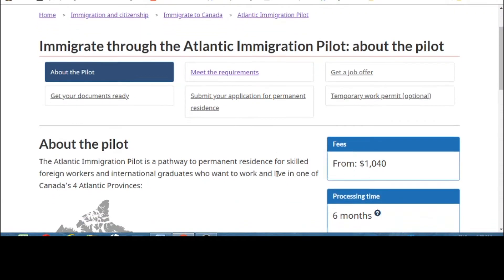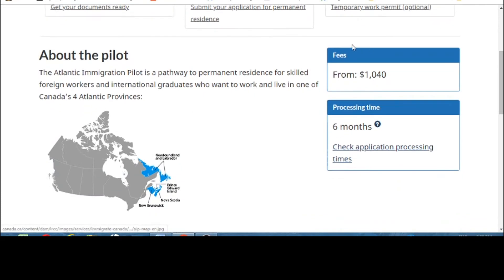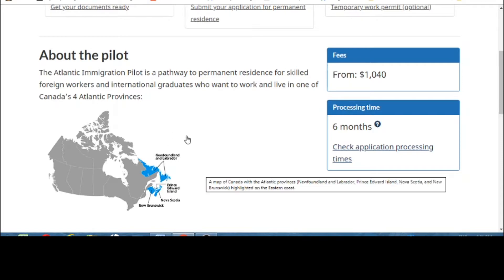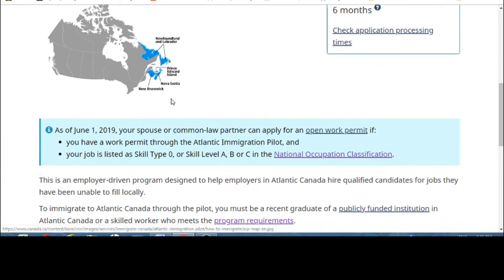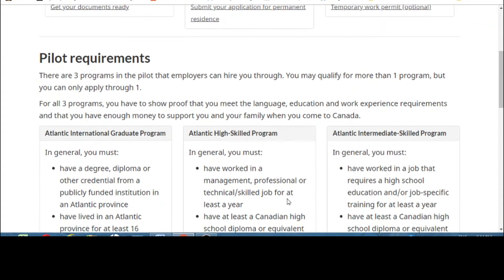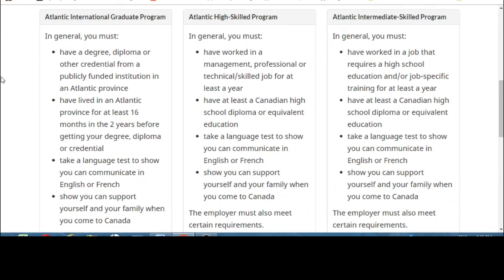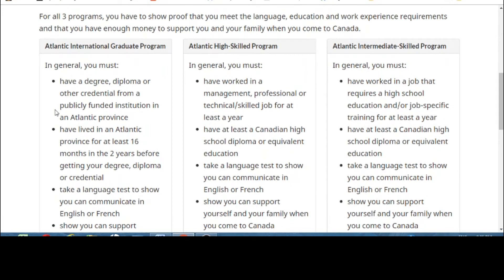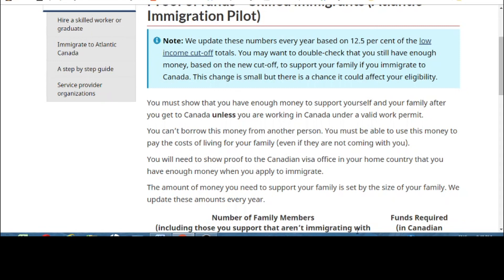How To Move to Canada Without Degree | ATLANTIC IMMIGRATION PILOT PROGRAM AIPP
Immigration Canada 2020 -- "Moving to Canada" without a degree is possible now. "Canada immigration" is not as hard as it used to be few years back. "Atlantic immigration pilot" program "AIPP" is a "Canada immigration" program that can move you to Canada as PR without a degree. If you had been wondering how to "move to Canada" without a degree then you must not miss this video.

In this video I will be sharing:

"How to move to Canada without a degree?"
"What is Atlantic immigration pilot program AIPP?"
"What is minimum requirement for Canada immigration under Atlantic immigration pilot program AIPP?"
"How to move to Canada with low funds and low ielts score?"
"How to get a job in Canada before Canada immigration?"
How to immigrate to Canada 2019?
How to get a PR in Canada with low ielts score and without a degree?

See Canada With  Pakistani Eye is a collection of vlogs, reviews, hauls and current affair news analysis. We aim to deliver compelling, diverse and engaging vlogs and news stories. See Canada with a Pakistani Eye encourages it subscribers to share their views and suggestions so we may deliver the best.